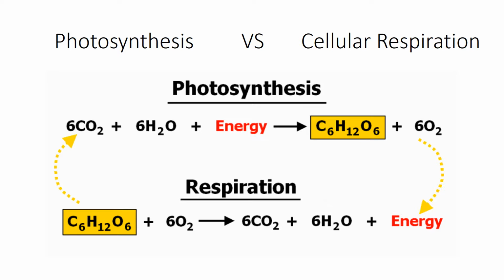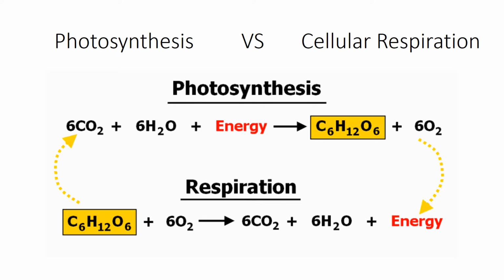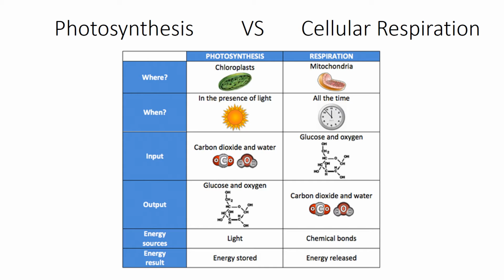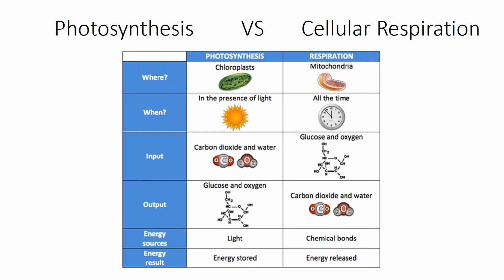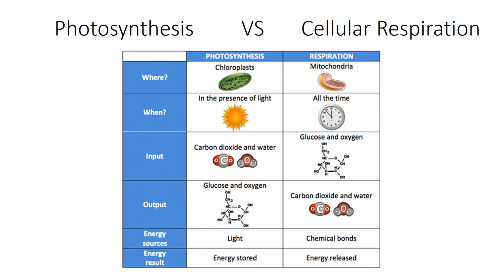Cellular Respiration VS Photosynthesis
Here is a discussion on the similarities and differences between cellular respiration and photosynthesis.